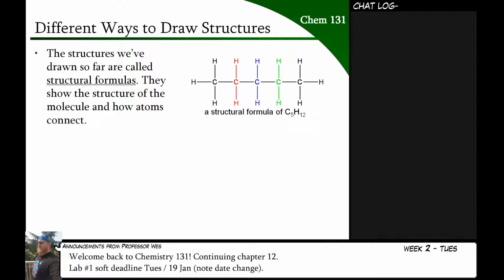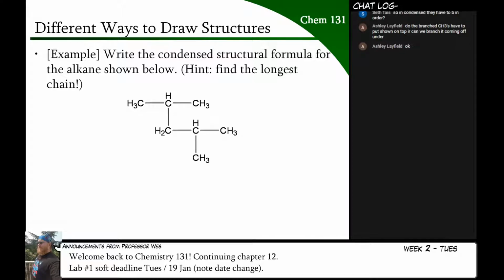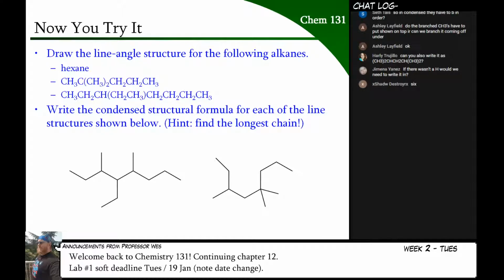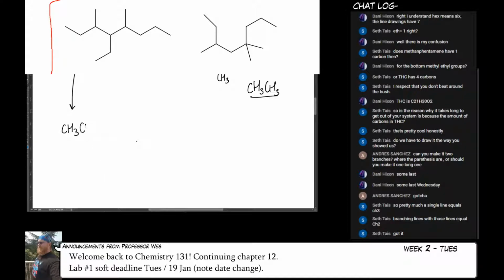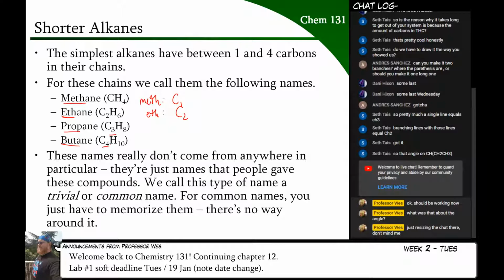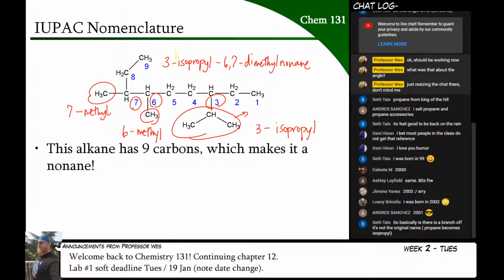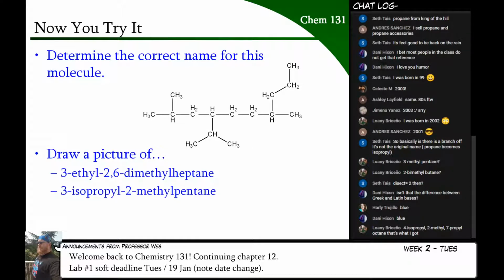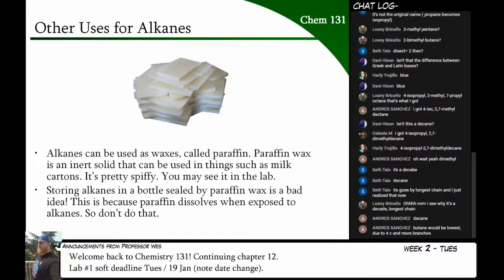Chem 131 W2021 - Week 2 / Tues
Section 12.4: Condensed Structures and Line-Angle Formulas
Section 12.5: IUPAC Nomenclature
Section 12.6: Physical Properties of Alkanes